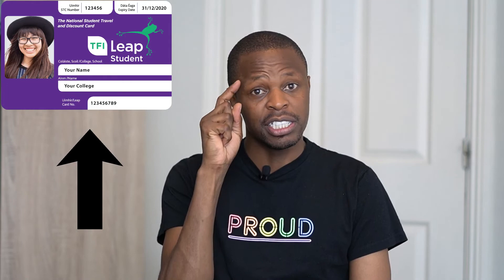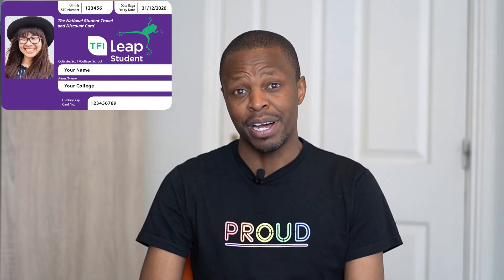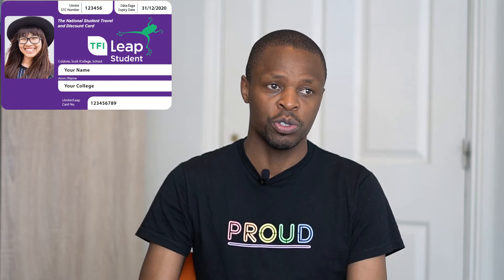INFORMATION ABOUT PART-TIME JOBS IN IRELAND FOR STUDENTS | INTERNATIONAL STUDENTS IN IRELAND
This video answers the question of part-time job in Ireland. I hope the information is helpful and you can let me know of other information you woukd like me to share with you.

NB: I am not part of a recruitment agency but only research and share scholarships, fellowships and bursary information. Information shared on this channel does not limit you to doing more research. Some of the views shared will be my opinions.